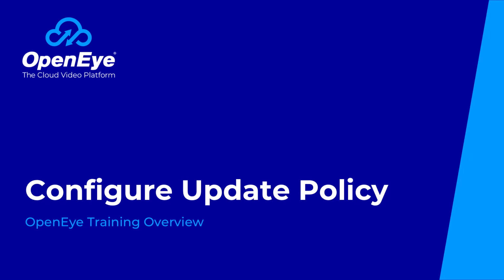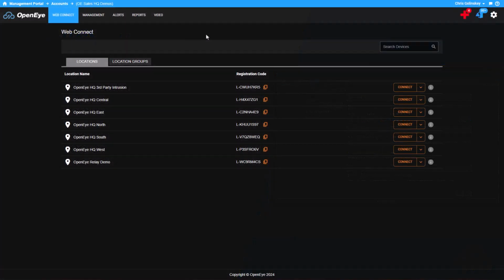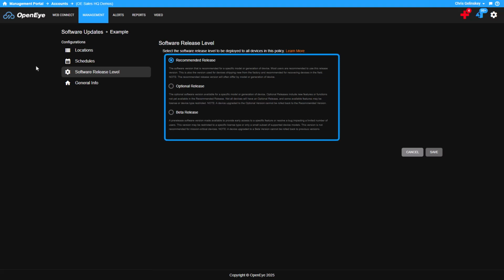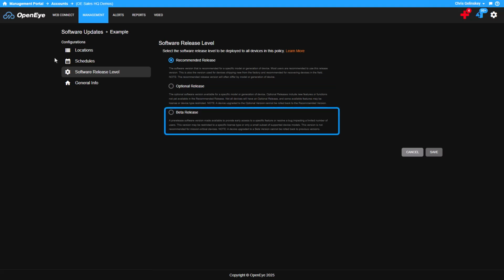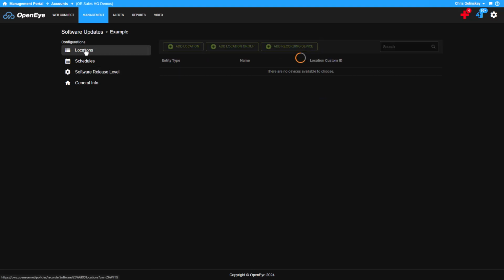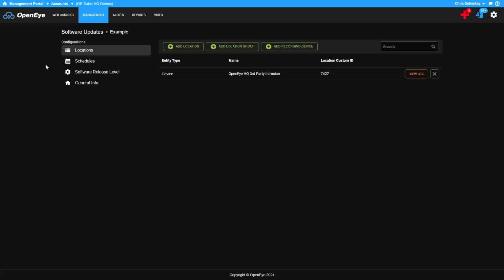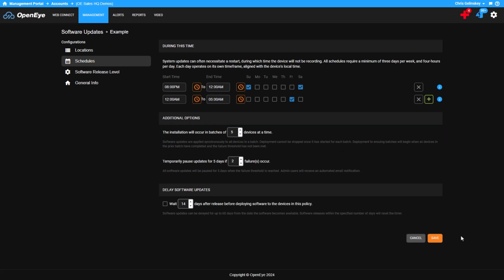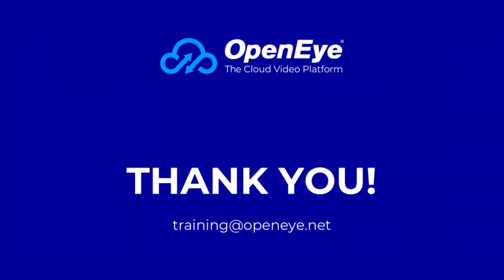Configure Update Policy